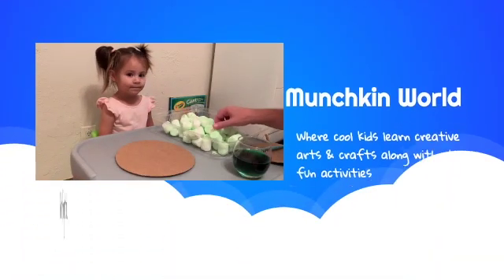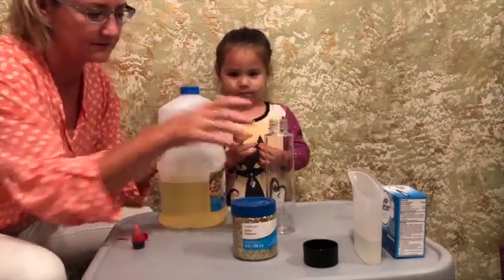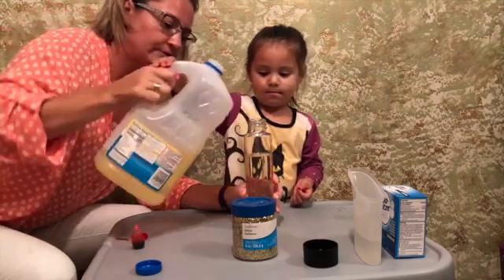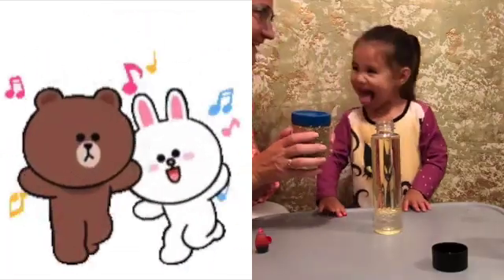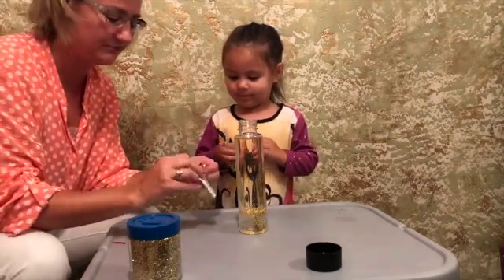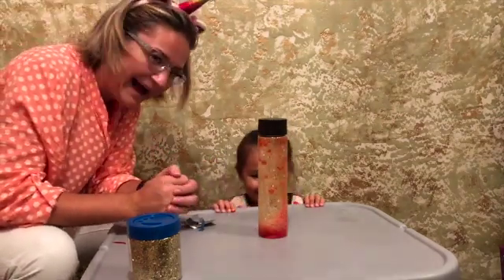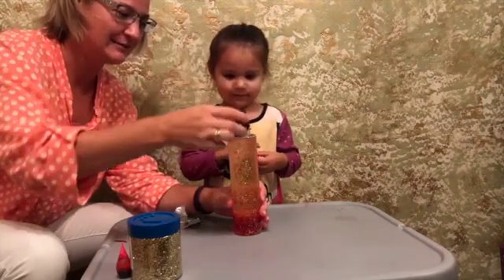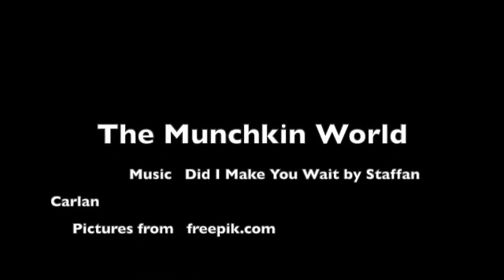DIY Glitter Lava Experiment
Lava Lamp and Lava experiments are super fun!

Let's make a cool Lava with glitter, because glitter makes everything more fun!

For this experiment you will need:
Vegetable oil
Water
Food color
Glitter